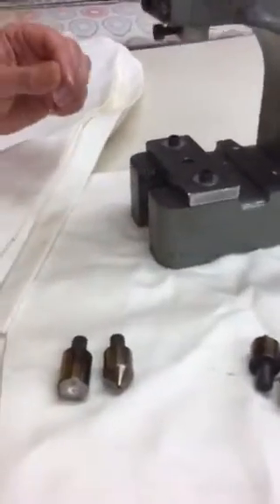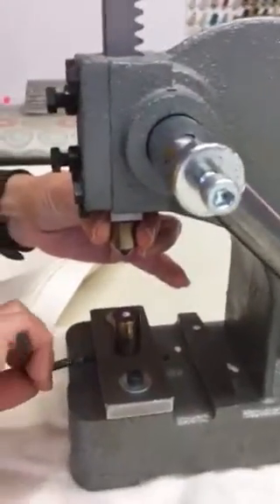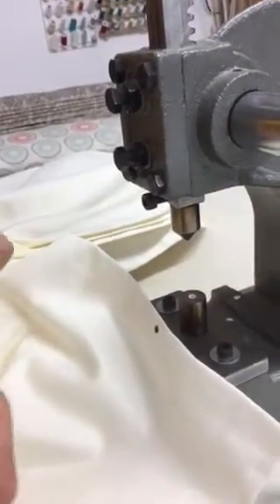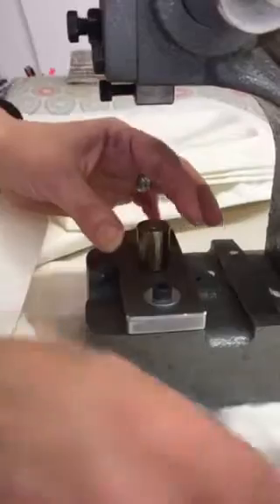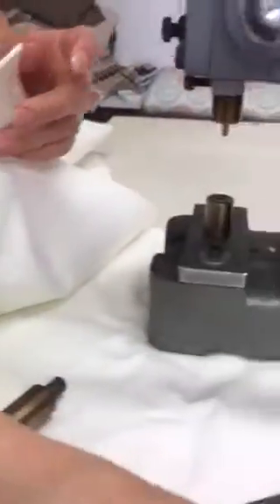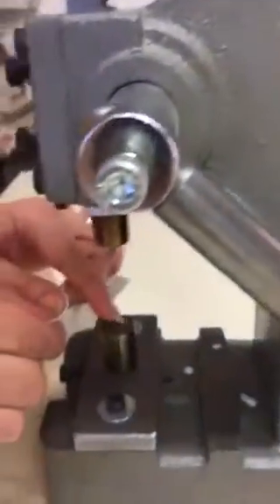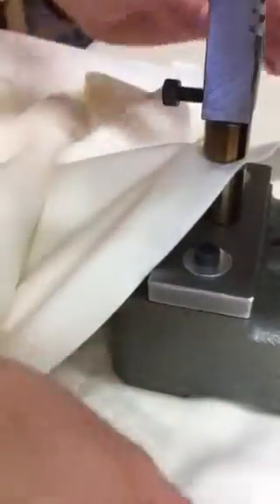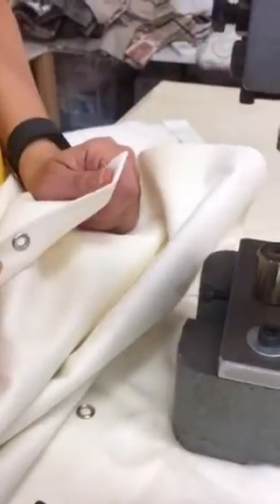Using a Roman Blind Eyelet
How to use a Hanolex HP500 Roman Blind Eyelet Press changing the dies, cutting the fabric and inserting the eyelets.